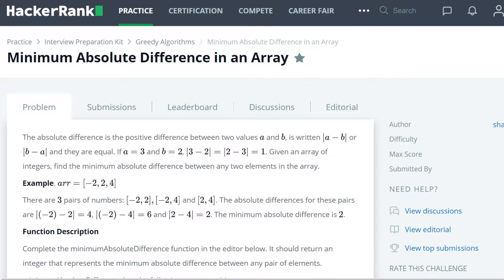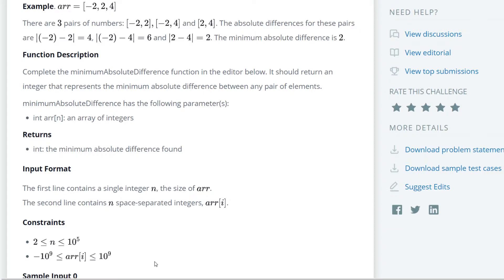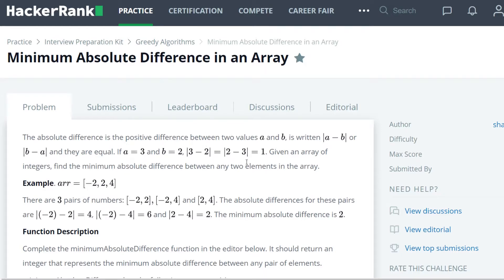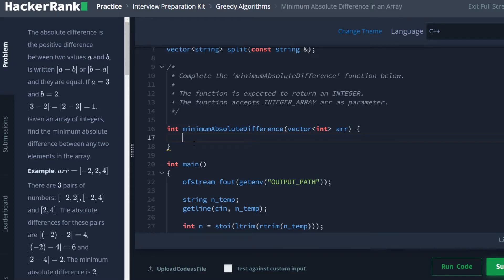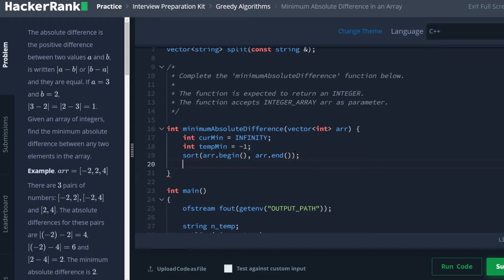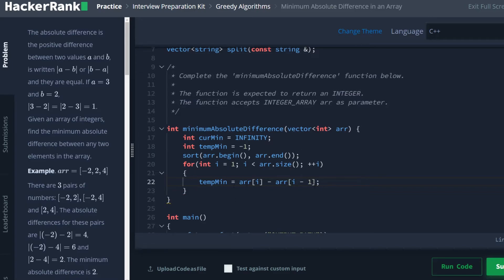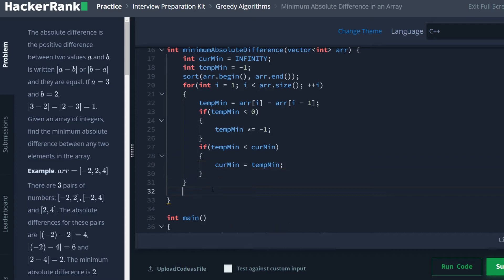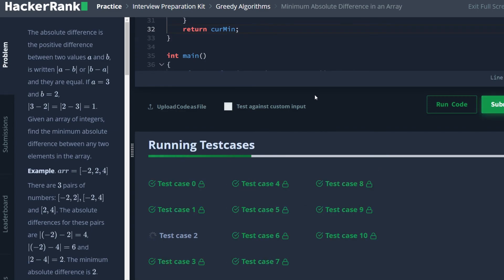Hacker Rank Interview Prep: Minimum Absolute Difference in an Array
The absolute difference is the positive difference between two values  and , is written  or  and they are equal. If  and , . Given an array of integers, find the minimum absolute difference between any two elements in the array.

Example.

There are  pairs of numbers:  and . The absolute differences for these pairs are ,  and . The minimum absolute difference is .

Function Description

Complete the minimumAbsoluteDifference function in the editor below. It should return an integer that represents the minimum absolute difference between any pair of elements.

minimumAbsoluteDifference has the following parameter(s):

int arr[n]: an array of integers
Returns

int: the minimum absolute difference found
Input Format

The first line contains a single integer , the size of .
The second line contains  space-separated integers, .

Constraints